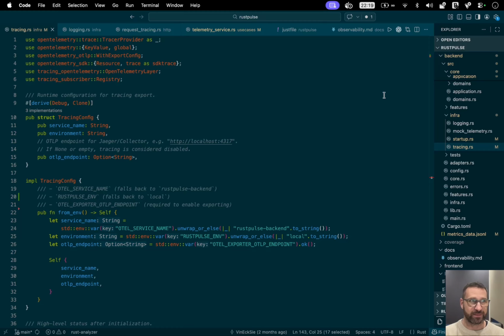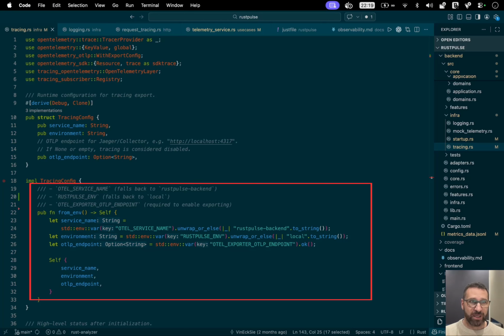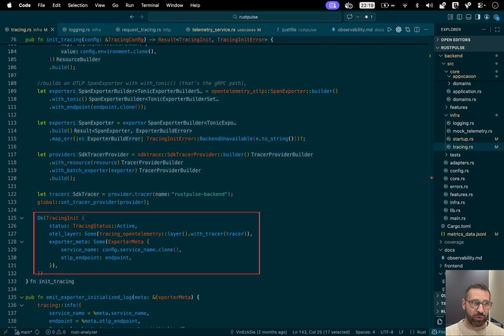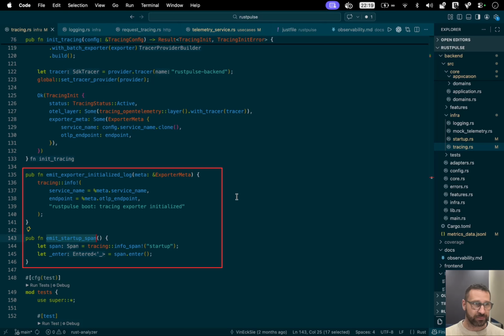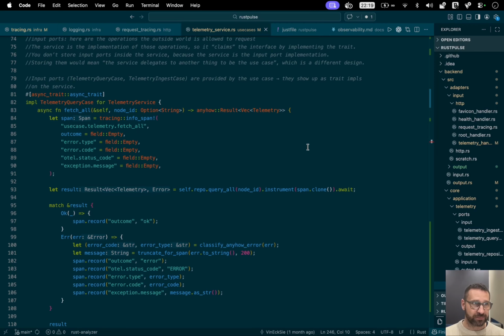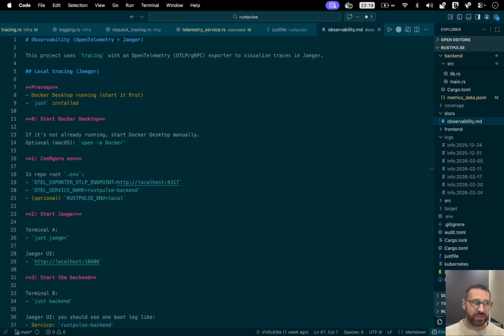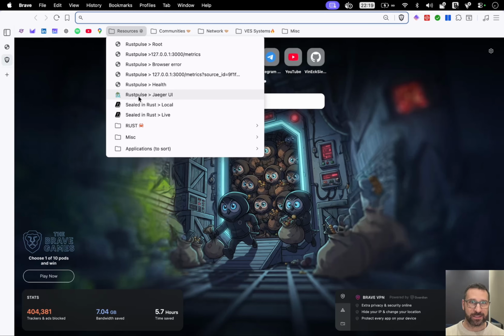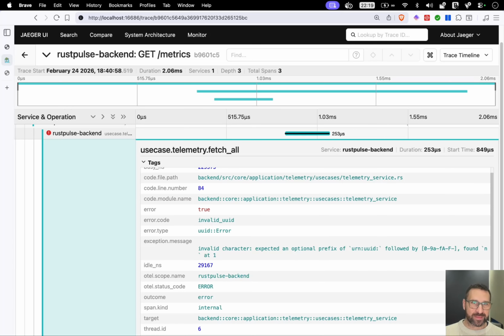Clean Observability in Rust: OpenTelemetry + Jaeger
Observability should not pollute your domain.
In this episode of Fearless in Rust, we implement structured tracing in RustPulse using OpenTelemetry and Jaeger — the hexagonal way.

The goal:
 Get real, end-to-end traces from HTTP → use case → repository
 Without coupling the core domain to infrastructure.

You’ll learn:
• How to build an OTLP exporter in infrastructure
 • How to conditionally enable tracing via environment variables
 • How to wire tracing layers at the composition root
 • How to create HTTP boundary spans via middleware
 • How to instrument use cases (not just handlers)
 • How to run Jaeger locally and inspect traces
 • The difference between logging and true observability

We keep the core clean.
 We export only at the edge.
 We make the system observable without breaking architecture.

Stack used in this video:
Rust
tracing
OpenTelemetry
opentelemetry-otlp
tracing-opentelemetry
tonic (gRPC)
Jaeger
Hexagonal Architecture

This is production-grade observability thinking — not just “add logs”.

If you're building serious Rust backends, distributed systems, or preparing for protocol/blockchain engineering, this is foundational.

Stay fearless.

0:00 Intro
0:37 Part 1: The Exporter
3:44 Part 2: The Subscriber
5:04 Part 3: HTTP spans
5:59 Part 4: Use case spans
7:01 Part 5: Run Jaeger
8:01 DEMO
11:09 Wrap up